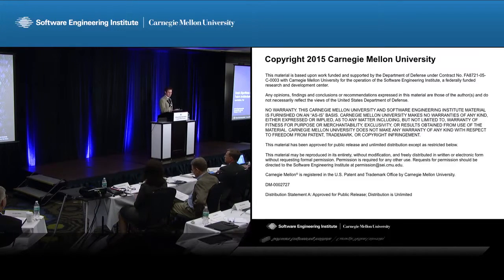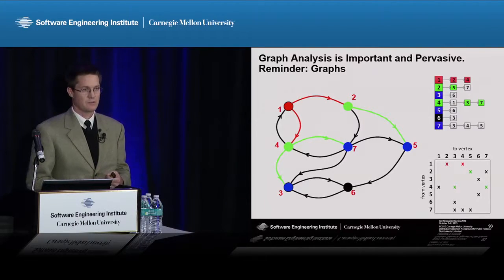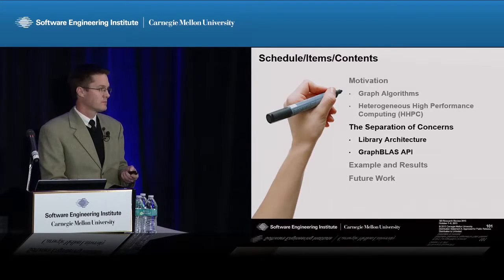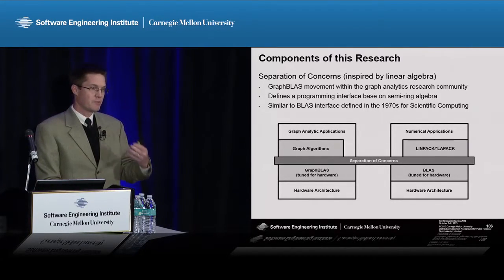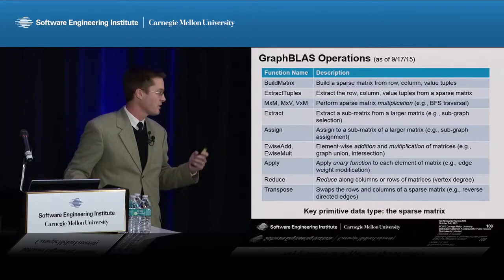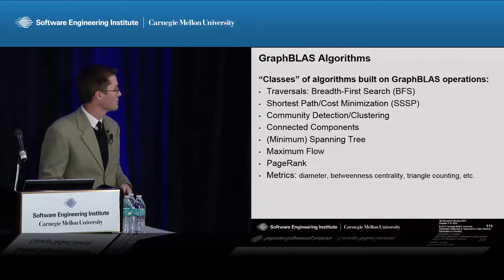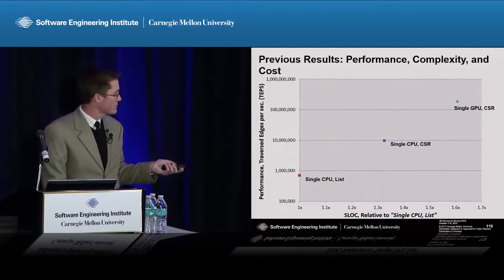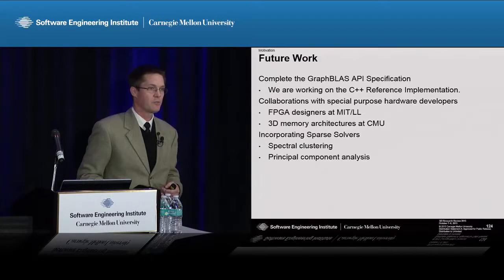Graph Algorithms on Future Architectures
Since June 2013, 4 of the top 10 supercomputers on the Top500 benchmark list are Heterogeneous High-Performance Computing
(HHPC) systems using either NVIDIA GPUs or Intel Xeon Phis. At the same time, heterogeneous supercomputing systems hold
all 10 top spots of the Green500 benchmark that measures performance-to-power ratios. As supercomputers get larger, HHPC
architectures and their attractive energy efficiencies are becoming more important to our customers.

However, because graph algorithms typically exhibit small computation-to-communication ratios and have irregular memory
access patterns, it is very difficult and costly to implement them effectively on HHPC systems. As a result, these coprocessors
often sit idle during graph processing. Yet, there is a growing body of research on graph analytics on these “future” architectures
[Hong 2011, Munguia 2012, and Mastrostefano 2013].